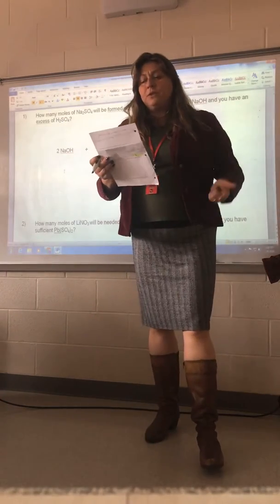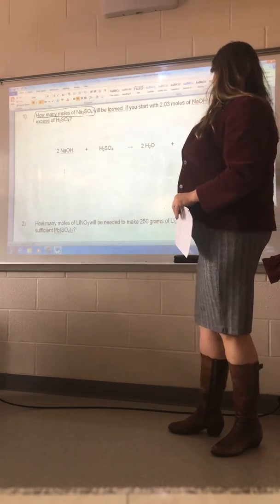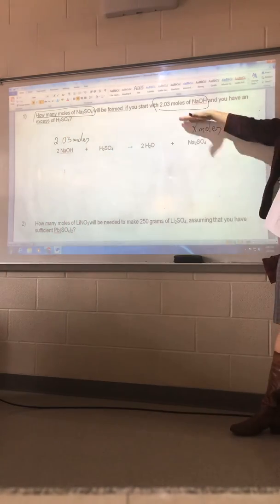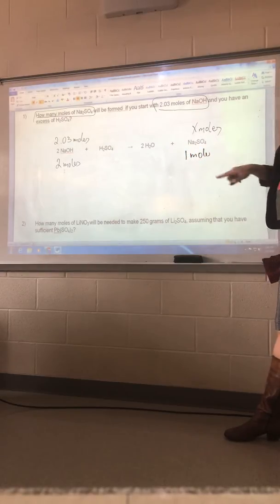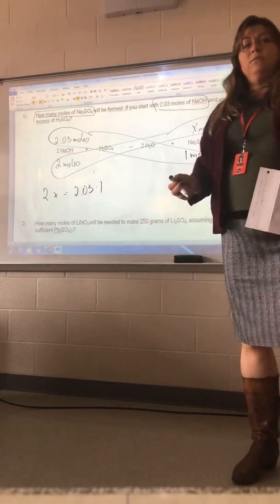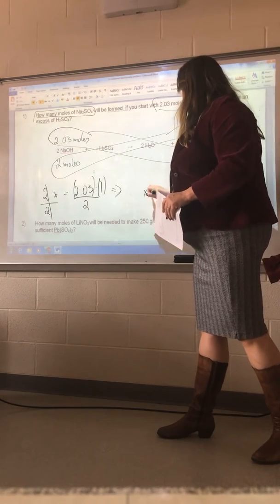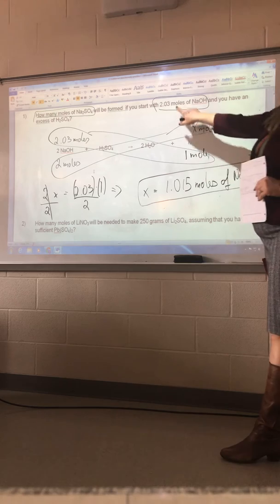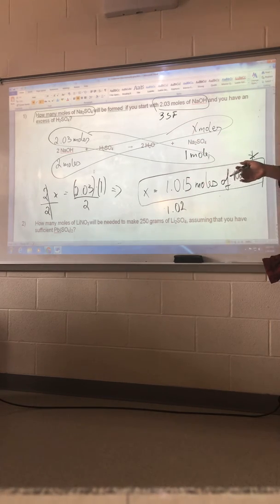A stoichiometry 3